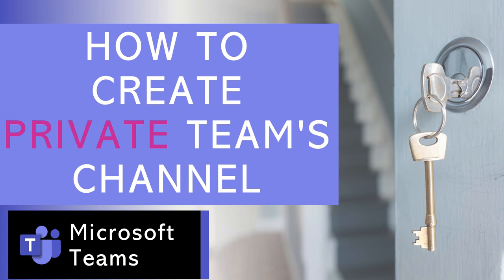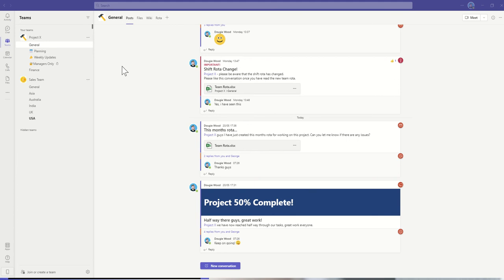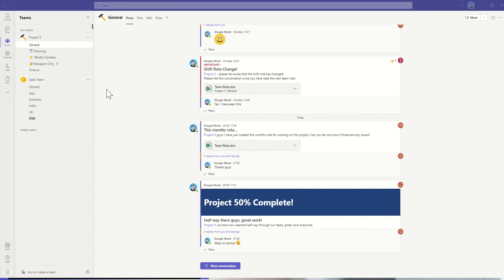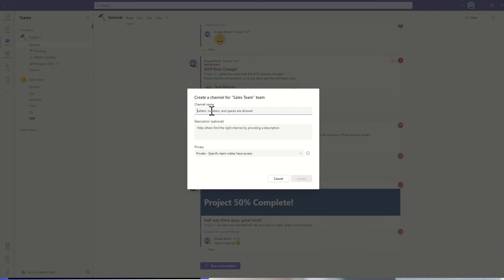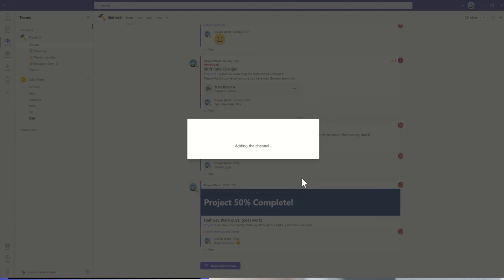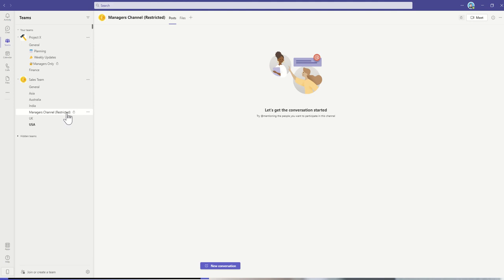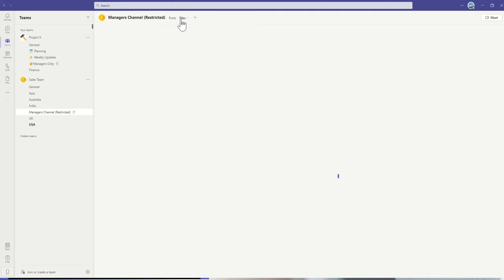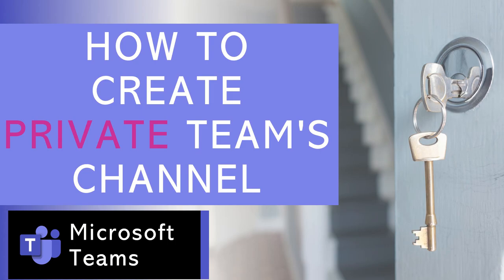Unlocking the Secret: Private Channels in Microsoft Teams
In this training video we will take a look at how to create private Microsoft Teams channels.

A very common question when first starting to use Microsoft Teams is how to create restricted or private conversation areas.

With private channels not only do you get a restricted chat areas for a sub grouping of your Microsoft Team members. You will also get a seperate document files storage area per private channel that you create.

Private channels can only be accessed or even seen by those who have access to them within the Microsoft Team.